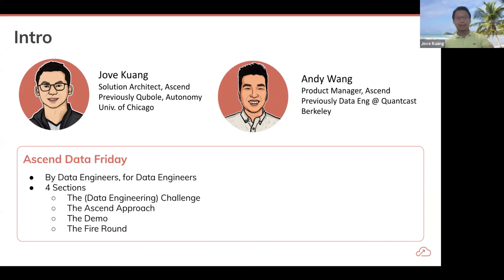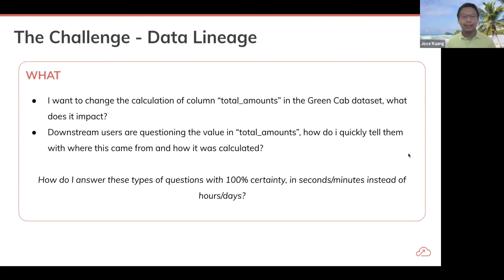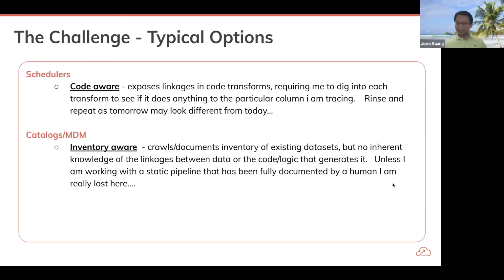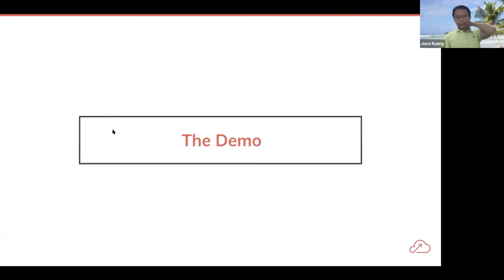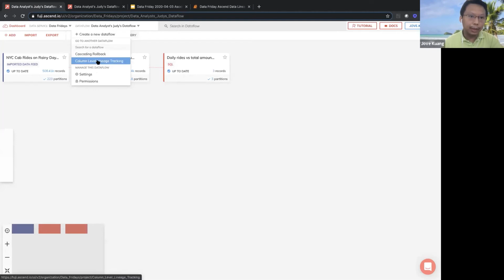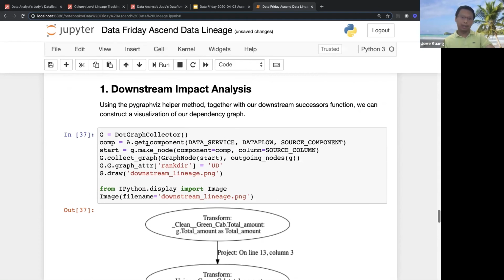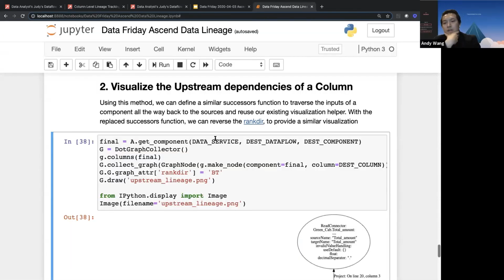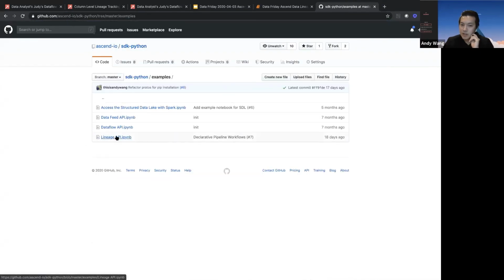Data Friday (Episode 2) - Ascend Govern: The ONLY Automated Column Level Lineage!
Ascend Govern brings the first complete suite of tracking, reporting, and security capabilities for a more granular understanding of how data is being used throughout an organization. Ascend Govern records and permanently maintains an in-depth understanding of the linkages between code, data, and users, providing a level of visibility and auditability never before possible.    Understand complete lineage from sink to source for any column of data instantly!!!

⭐️In this webinar, Jove and Andy showcase Ascend Govern's Data Lineage Service.